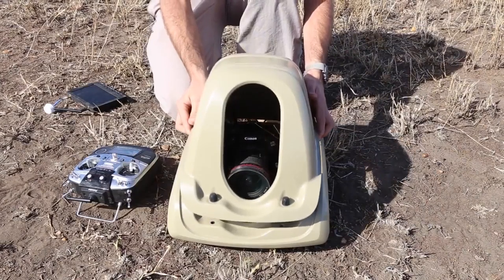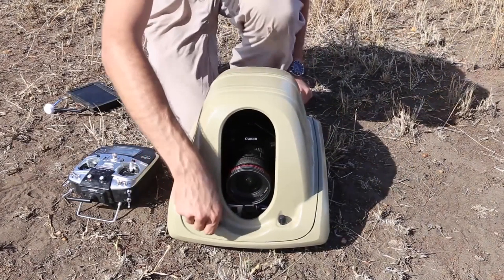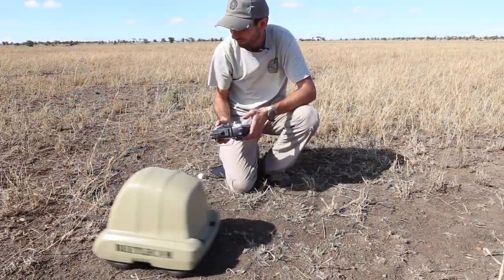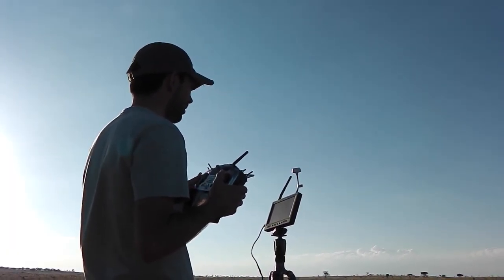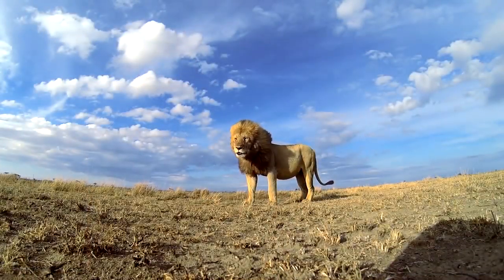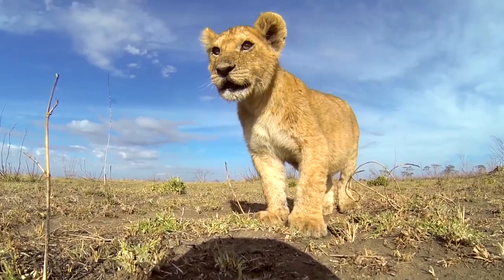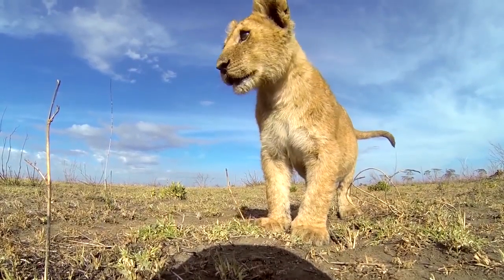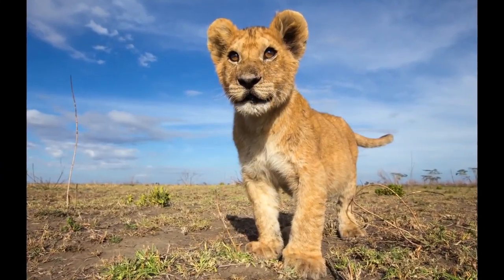Belfast Photo Festival interviews - Will Burrard-Lucas (Part 1)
'POWER OF PHOTOGRAPHY ' interview series with Belfast Photo Festival presents:
Will Burrard-Lucas

Question: What do you feel has been your most successful project?